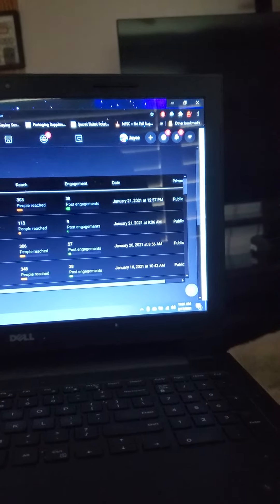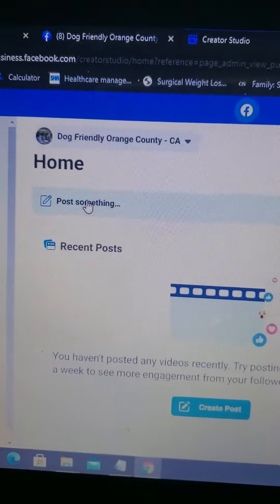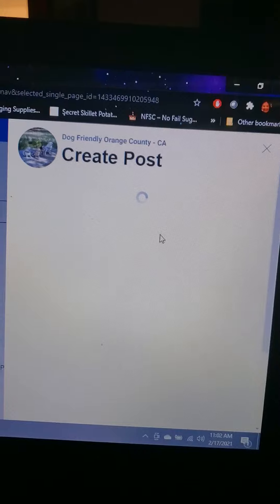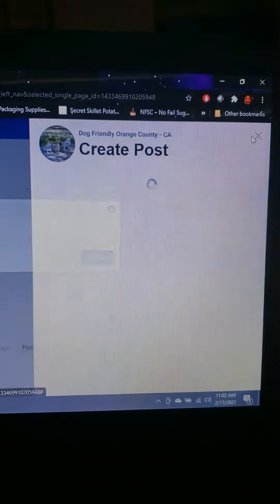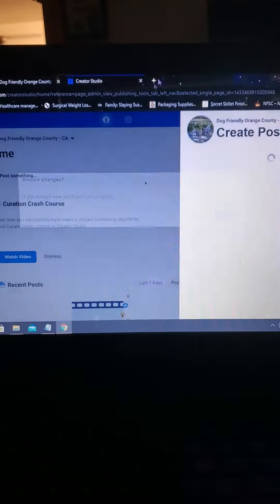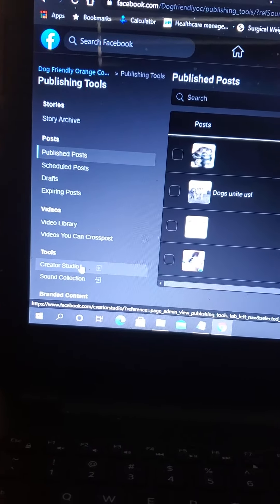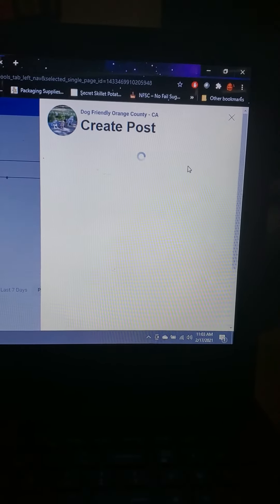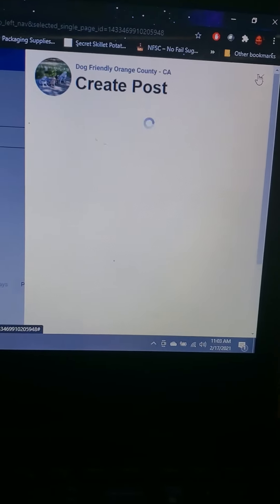Facebook and your pages